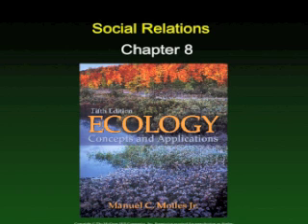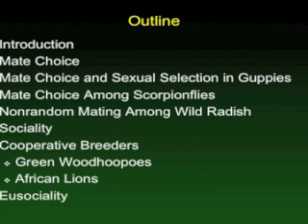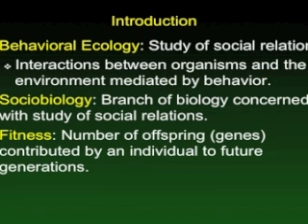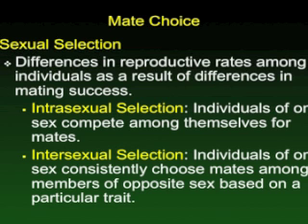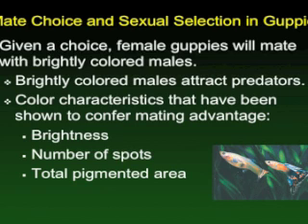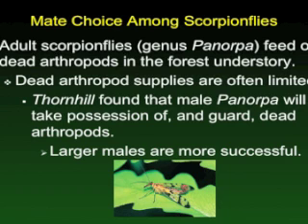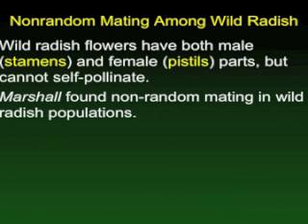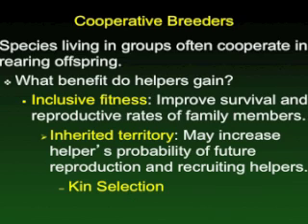Ecology Chapter 8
Social Relations